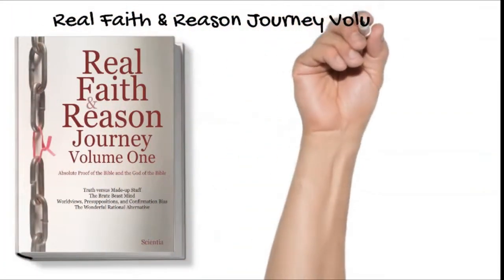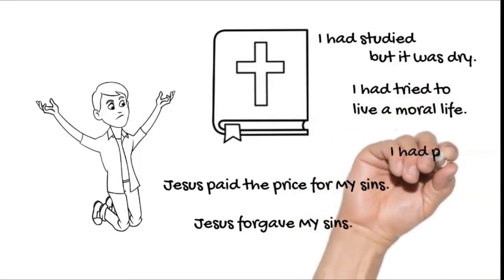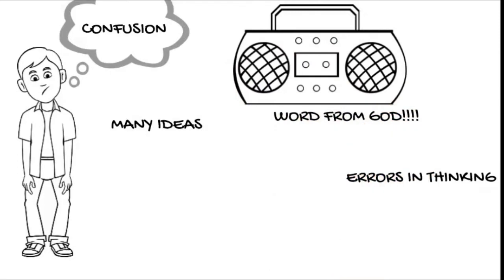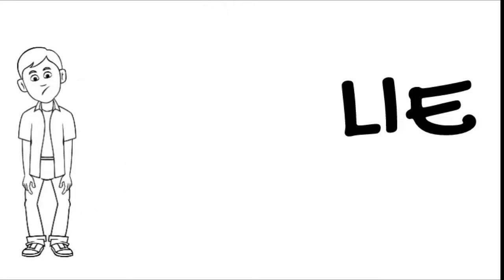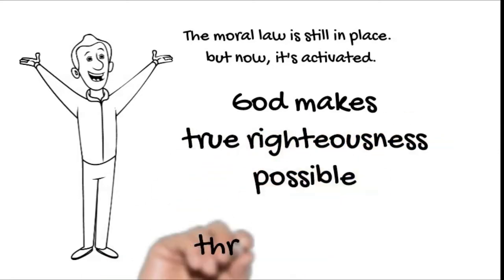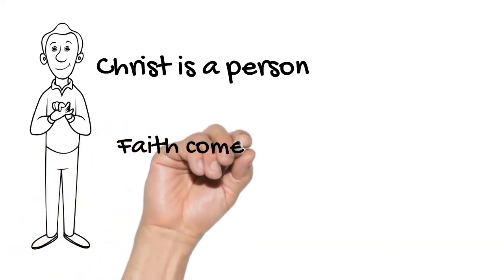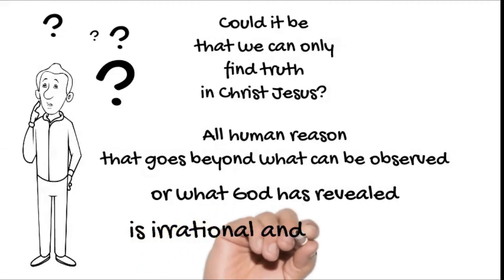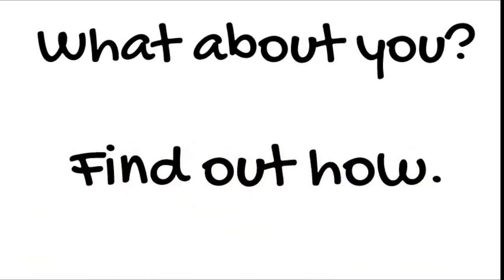My journey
If you're a Christian who needs absolute assurance that the Bible is the Word of God without error, this video is the first step. It's the first chapter of the book "Real Faith & Reason Journey Volume One." You can know that Jesus Christ is real. You can know that the Bible is true. Never walk in fear or doubt. Real Faith and Reason makes it simple.

to get your valuable and encouraging books NOW FREE.